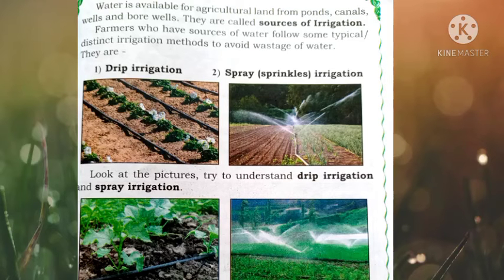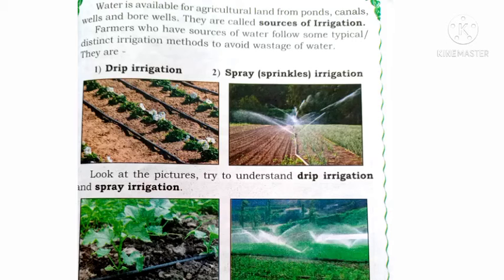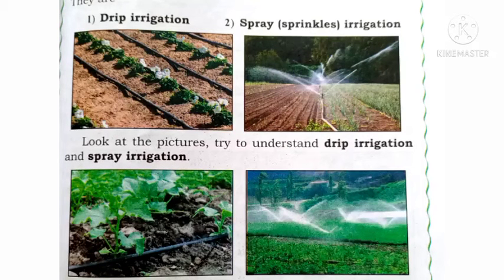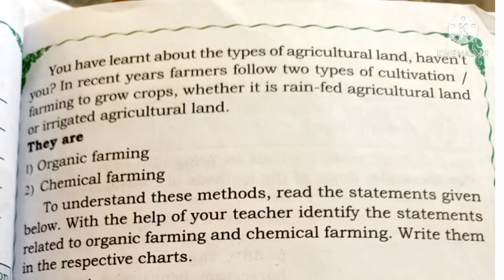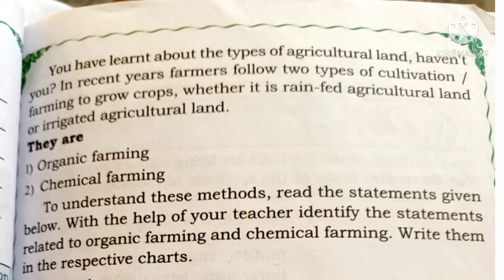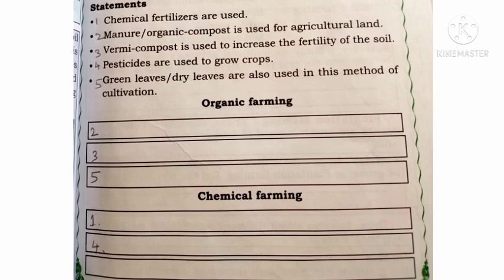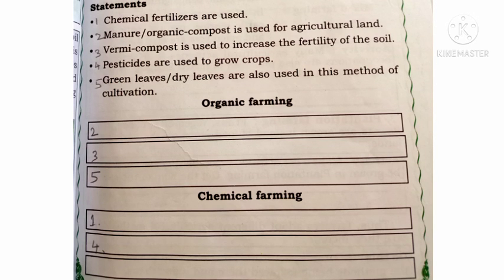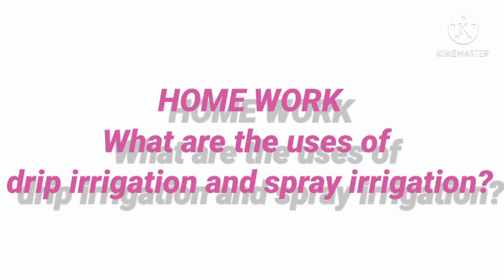AGRICULTURE S S 5TH PART=5